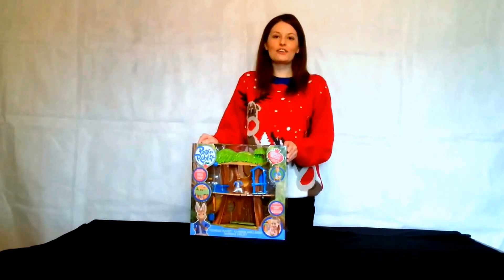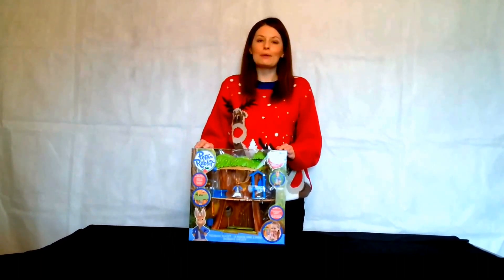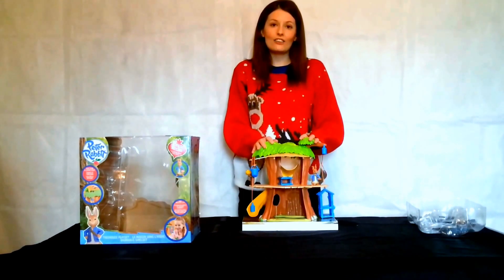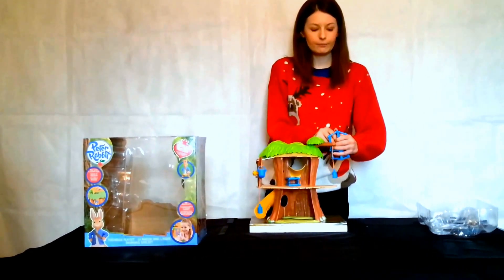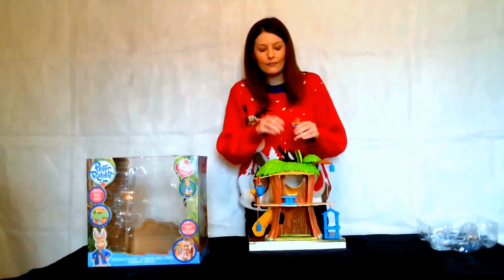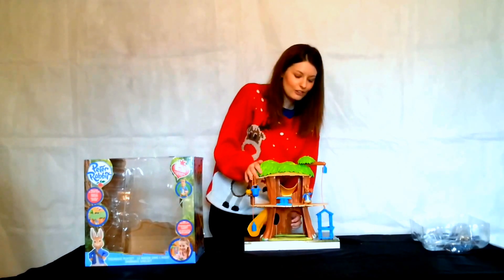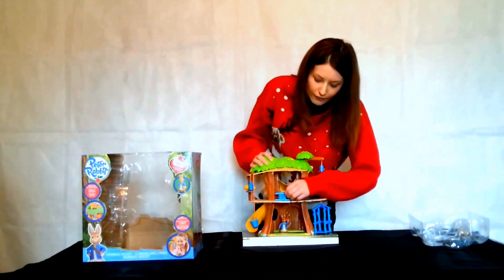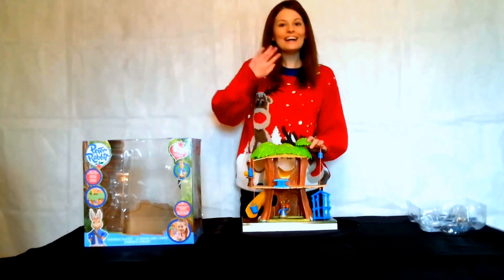How To Play and Set Up Peter Rabbit Treehouse Playset | UnderTheChristmasTree.co.uk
Join Peter Rabbit for an exciting adventure in his new Treehouse playset by Vivid Toy Group

Hop into the exciting world of Peter Rabbit where you can create fun adventures, make new friends and even have a go on the slide! Peter Rabbit Treehouse playset comes with the exclusive Peter figure, working lift, hidden door and super fun slide!

Based on the popular CBeebies show, Beatrix Potter’s timeless character Peter Rabbit really is brought to life.  You can use the rope to move the lift up and down, make a little mischief at the planning table and even escape from a bad tempered badger  through a secret door.

The ideal Christmas gift for children age 3 and older who love to role-play!

Please note we were sent this to review but all thoughts are our own.

To find out more information, including where to buy and how to set up please

Give Peter and his adventures the thumbs up!